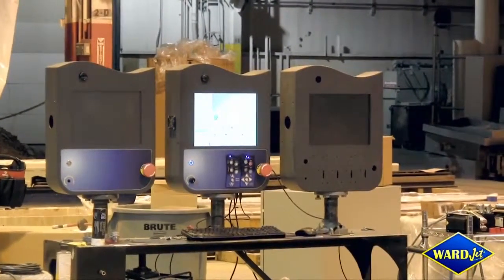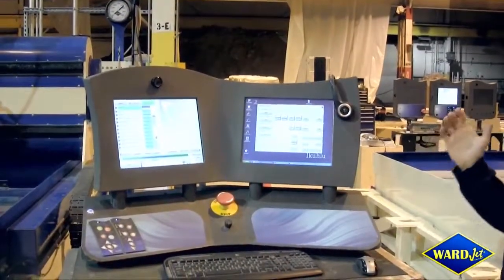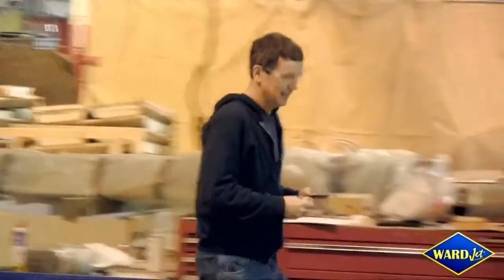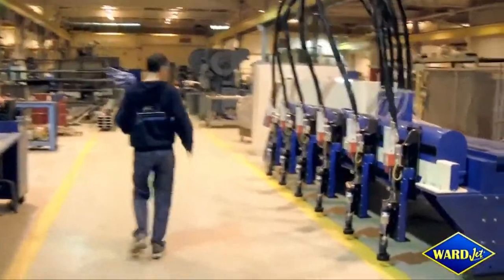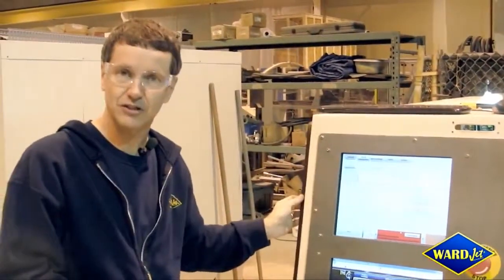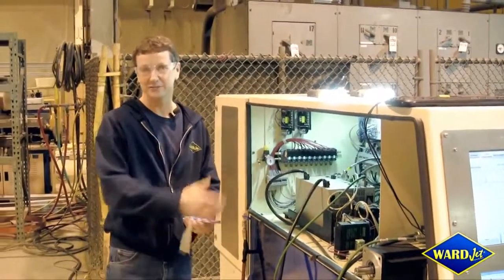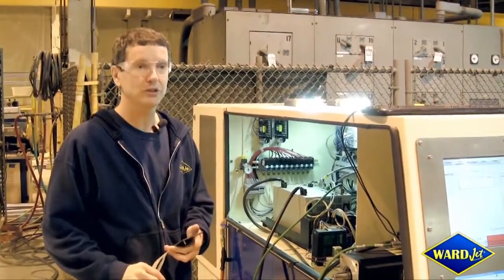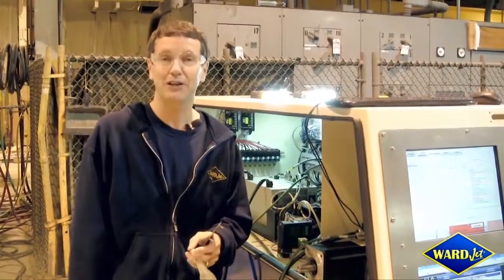Waterjet Controller Retrofits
WARDJet can make your old machine perform like new by updating technology with a controller retrofit. It is possible to use your existing waterjet cutting machine and retrofit the controller to make the entire system easier to operate.